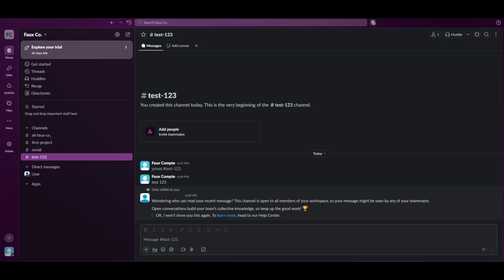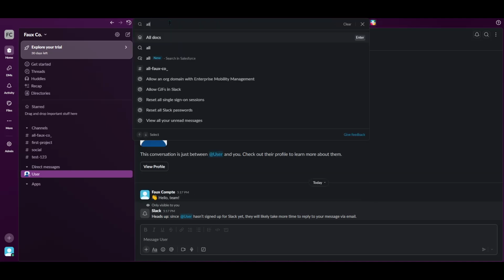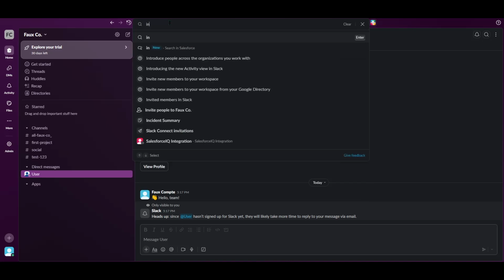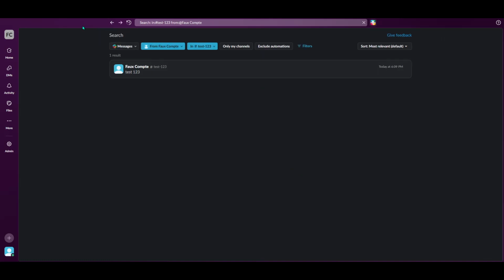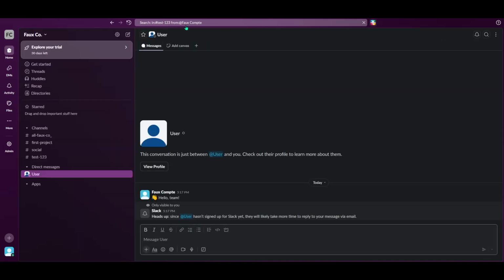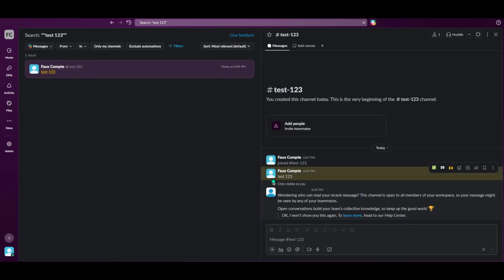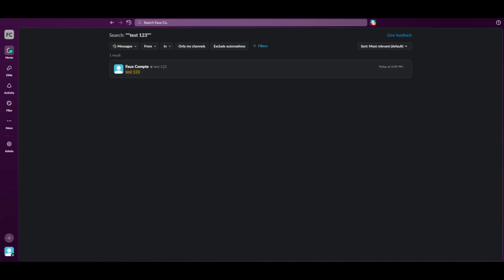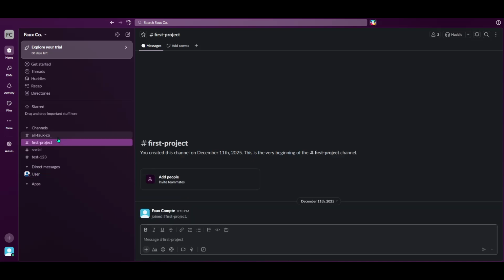How to Use Search in Slack (2026 Step-by-Step Beginner Tutorial)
Learn how to use search in Slack the right way! In this 2025 step-by-step beginner tutorial, I’ll show you how to search messages, files, people, and channels, use filters, and find information faster in Slack. Perfect for beginners and teams improving productivity in Slack.